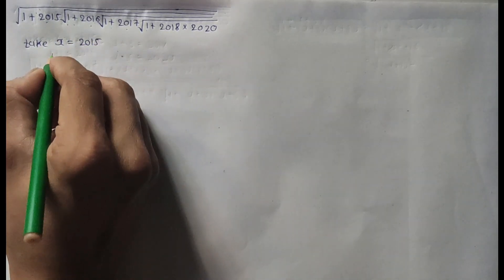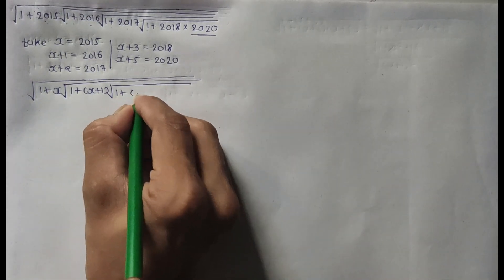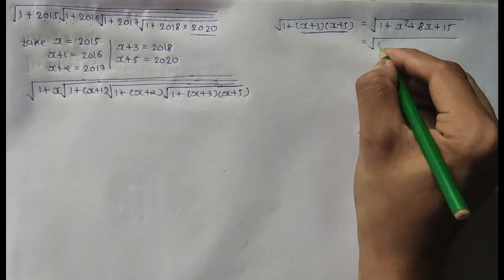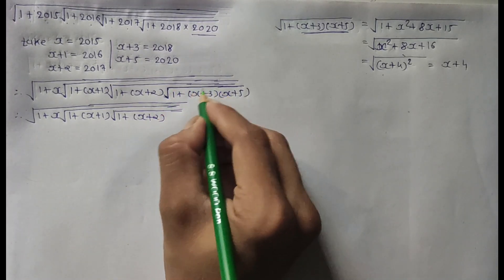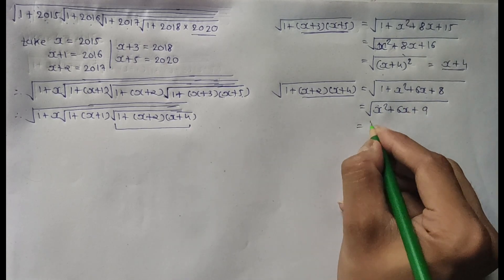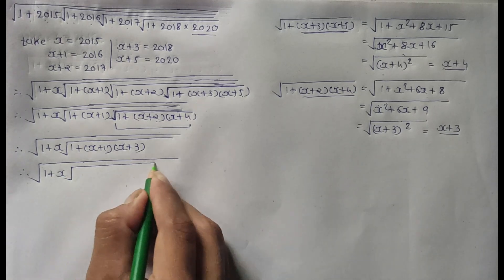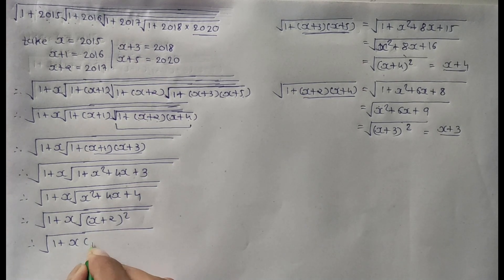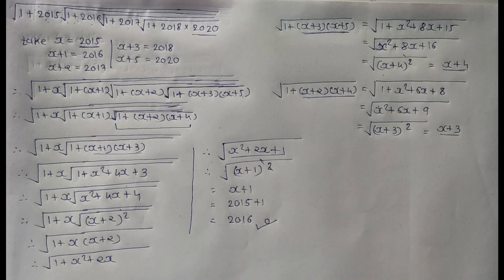Sqrt(1+2015sqrt(1+2016sqrt(1+2017sqrt(1+2018×2020)))) believe in algebra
. BLACK VIBRUNT.
  HELLO  mathematician today we try to solve numerical problem , ( believe in algebra)

 Also see Geometry problem